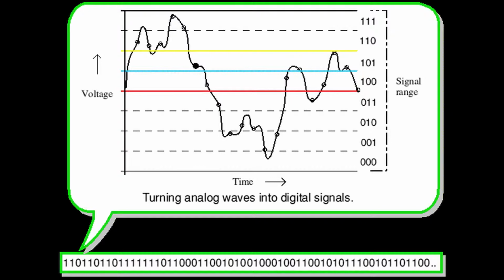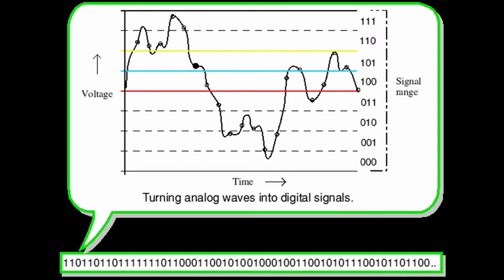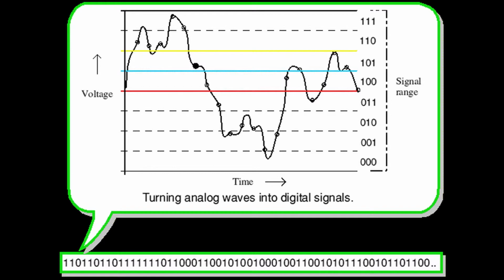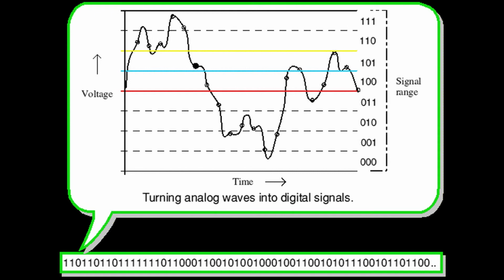Analogtodigital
Week 2 of Introduction to music production course, Berklee College of  Music